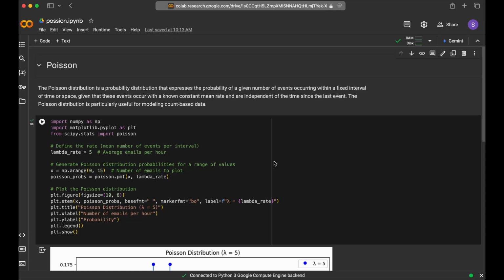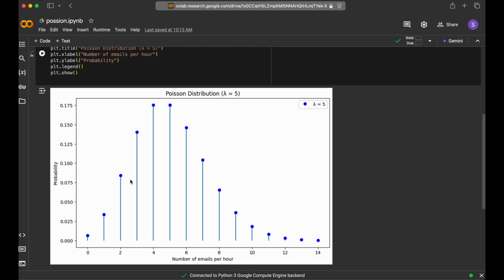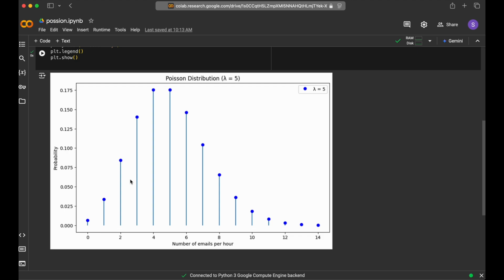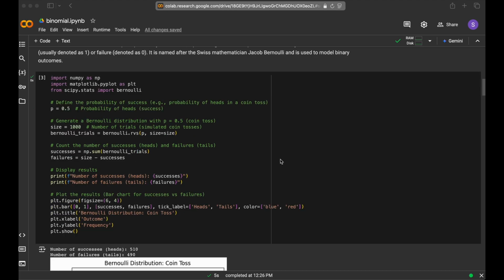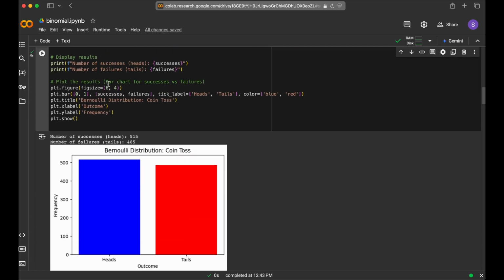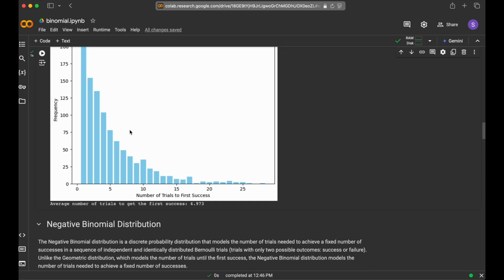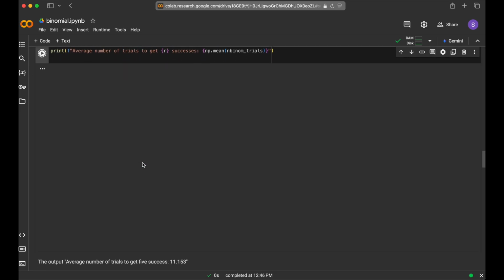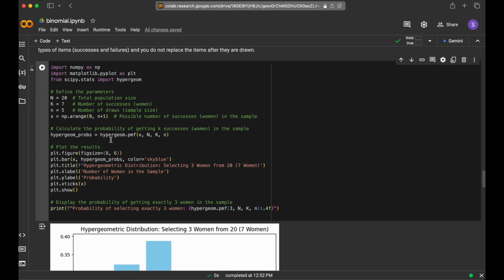Understanding Key Distributions for Data Science: Predicting Outcomes with Probability!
In this video, we dive into some of the most essential probability distributions in statistics, including Binomial, Poisson, Geometric, and Hypergeometric distributions. Understanding these distributions is key to predicting outcomes in a wide variety of experiments and real-life applications.

Binomial Distribution: Used for discrete outcomes in situations with two possible results (like success/failure or heads/tails) over a fixed number of trials. We'll discuss its formula, practical applications, and why it's essential in probability.
Poisson Distribution: Ideal for modeling the probability of a certain number of events occurring within a fixed interval of time or space, especially when events happen randomly and independently. Common applications include call center data and traffic flow analysis.
Geometric Distribution: This distribution models the number of trials required to achieve the first success. It’s especially useful when you want to understand the likelihood of an event occurring after several attempts.
Hypergeometric Distribution: Unlike the binomial distribution, which assumes replacement, the hypergeometric distribution is used when sampling without replacement. This is common in quality control scenarios or card games, where the outcome changes after each draw.